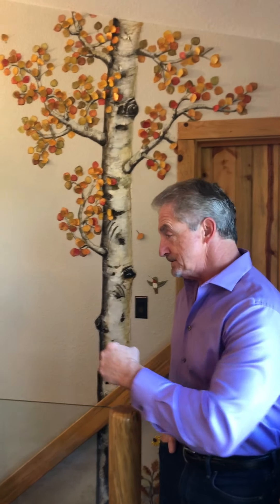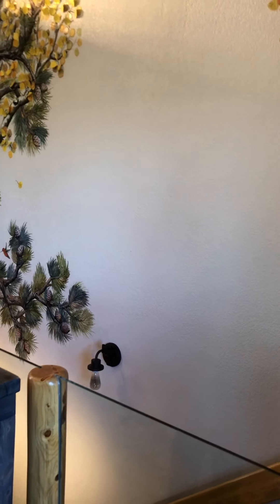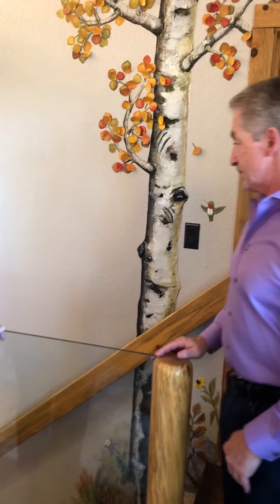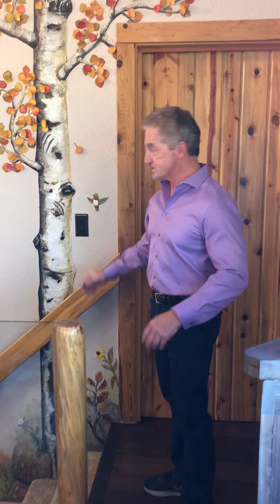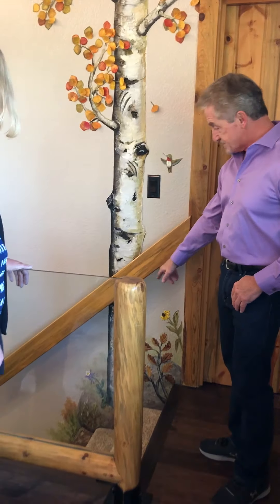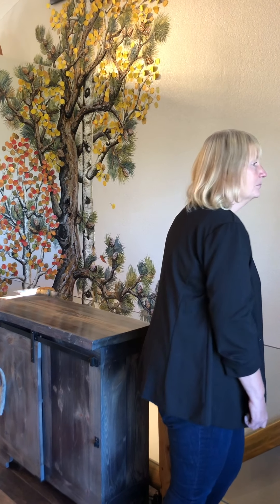Interview with local Woodland Park artist, Amy Spring.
She does some amazing and very unique work. This is just a sample of what we had her do at out home. However, she can create almost anything you can imagine. Reach out to her for your custom designs.